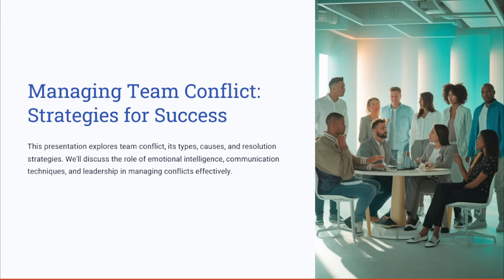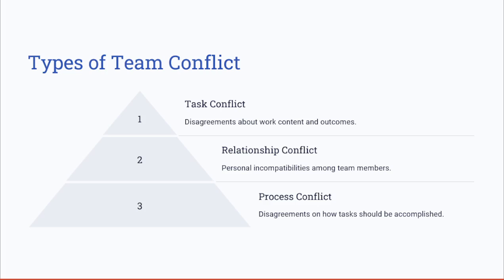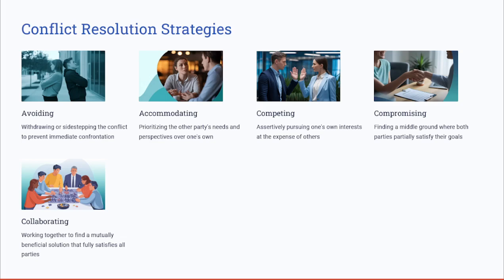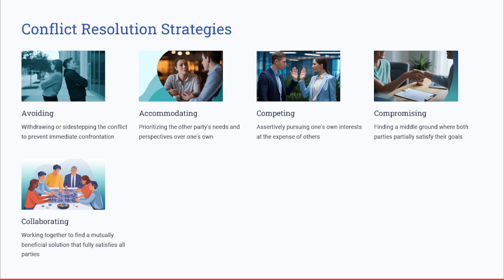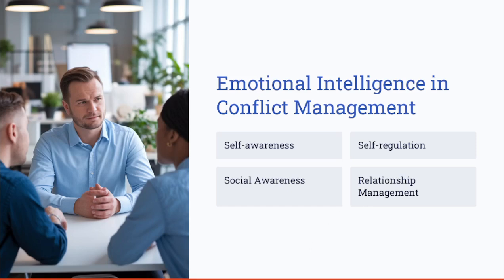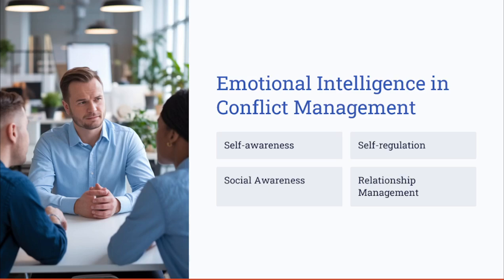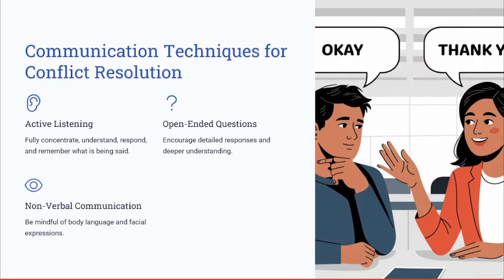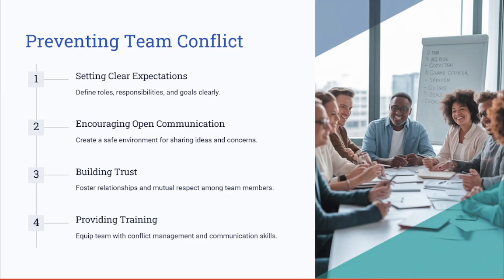🎬118- Managing the Project Team in the Execution | PMP Exam Prep Masterclass | 💼✨Part 2 | 2025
In this video, we dive deep into Managing the Project Team during the execution phase—an essential function of project managers who want to drive project success. Learn leadership strategies, conflict resolution methods, and team motivation techniques, all aligned with PMBOK guidelines for PMP exam preparation!

🔍 What You’ll Learn in This Video:
✅ Introduction to Managing the Project Team – Learn why leadership, conflict resolution, and collaboration are key to execution success.
✅ Leadership Styles – Explore directive, supportive, coaching, and delegative styles and when to apply each in real-world projects.
✅ Conflict Resolution Strategies – Identify root causes and apply resolution techniques such as mediation and negotiation.
✅ Fostering Collaboration – Boost team synergy with shared goals, communication tools like Slack and Trello, and team-building activities.
✅ Motivating the Team – Recognize contributions, align personal goals with project objectives, and foster a positive work environment.
✅ Effective Delegation – Learn how to match tasks to team member skills and empower them through clear delegation.
✅ Monitoring Team Performance – Implement performance metrics, conduct regular reviews, and provide actionable feedback.
✅ Addressing Team Challenges – Proactively resolve resource constraints, interpersonal conflicts, and project dynamics.
✅ Building Trust & Accountability – Cultivate trust and role clarity to inspire a culture of ownership and responsibility.
✅ Key Takeaways Summary – Get a complete recap of how to manage and optimize your project team during execution.

💡 Team-Centric Leadership – Learn project-tested techniques for managing team dynamics and performance.
📚 PMP Exam Focus – Covers critical PMP execution topics related to team leadership, motivation, and conflict resolution.
🚀 Practical & Actionable – Ideal for managers handling project teams across industries like tech, construction, marketing, healthcare, and more.

📌 Perfect For:
👉 PMP Candidates – Deepen your knowledge of execution process group topics for the PMP exam.
👉 Project Managers & Team Leaders – Apply leadership and management best practices in real-world execution scenarios.
👉 HR & People Managers – Support project success through advanced team management techniques.

📖 FREE PMP Team Leadership Toolkit:
📌 Leadership Styles Comparison Guide – Visual reference for choosing the right leadership approach.
📌 Conflict Resolution Flowchart – A step-by-step guide for resolving project team conflicts.
📌 Team Performance Monitoring Template – Track metrics, feedback, and team goals with ease.
📌 Team Motivation Checklist – Actionable ideas to keep your project team engaged and energized.
📌 Trust-Building Playbook – Best practices to create a culture of trust and accountability in your team.